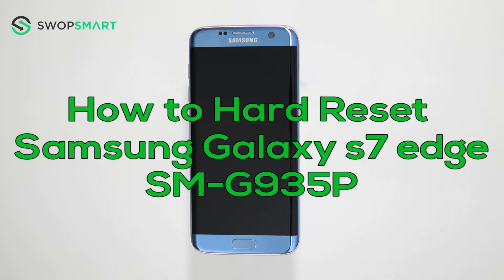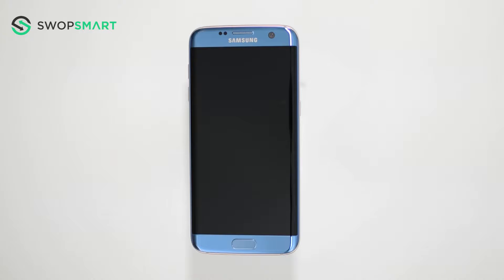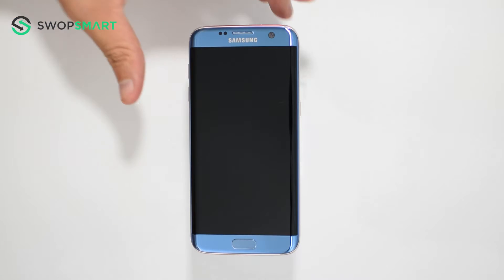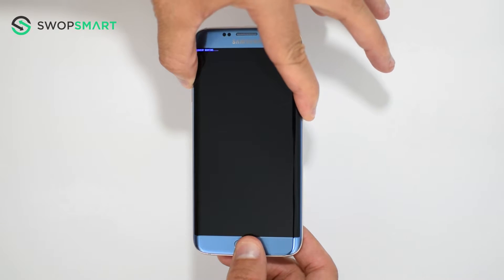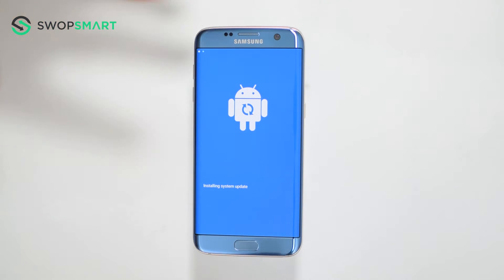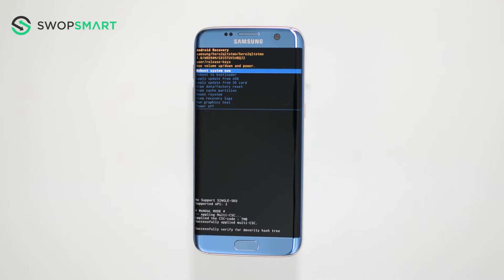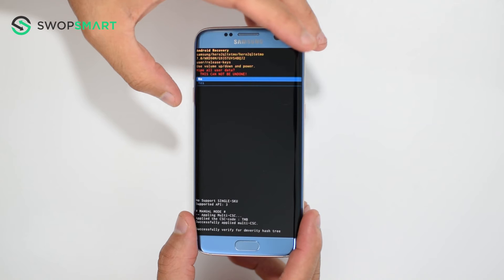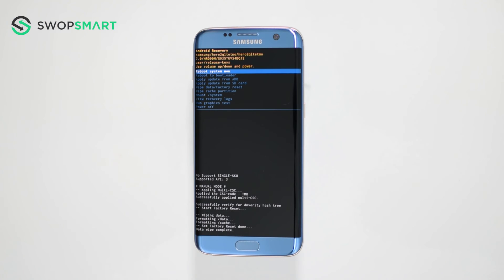How to Hard Reset Samsung Galaxy s7 edge G935P Sprint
Learn how to hard reset your Samsung Galaxy s7 edge by following this video. The instructions on this video can be used on all variants of the Samsung Galaxy s7 edge.

My Gear

How much is your device worth?